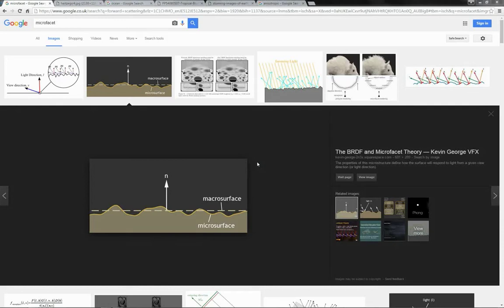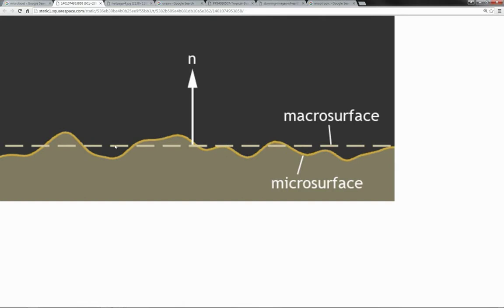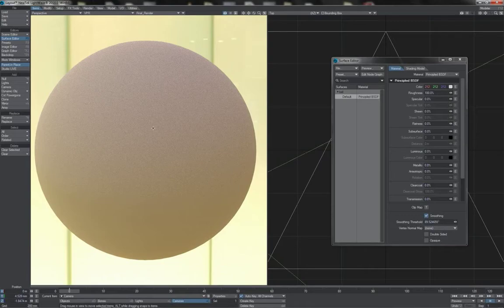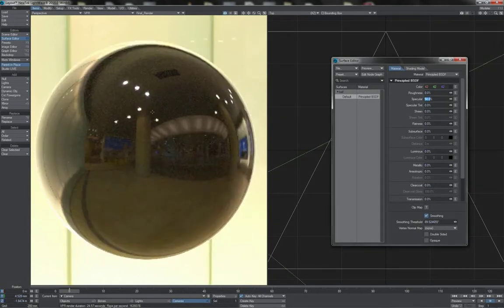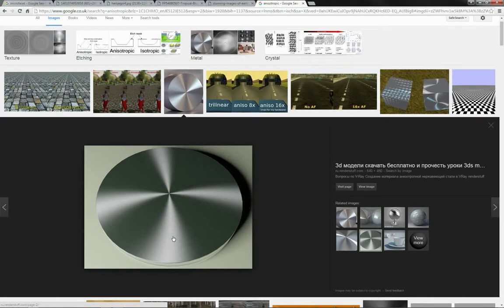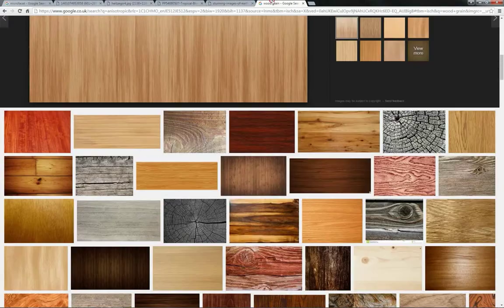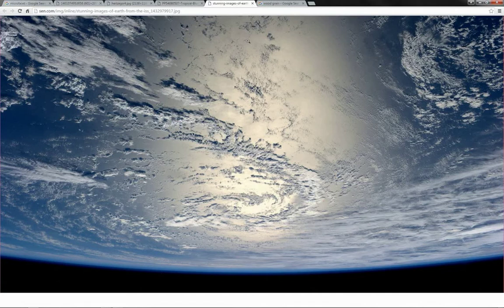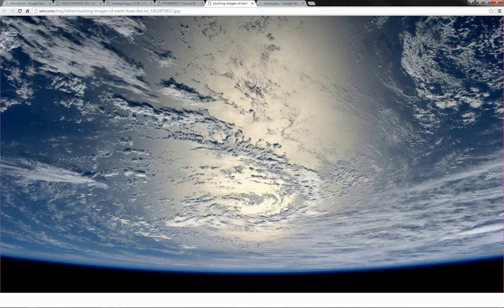LSR-LW Foundations 08 - Microfaceting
This video explains the details of microfacet shading, where LightWave materials account for it, and how to recognise how and where to use it in your renders.